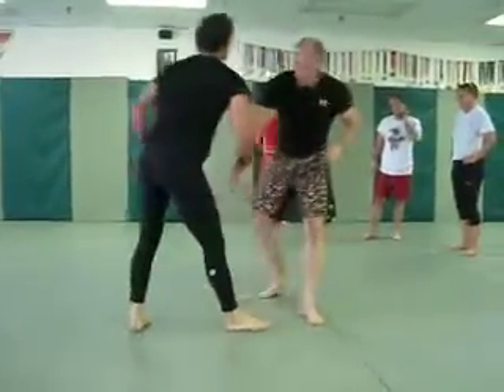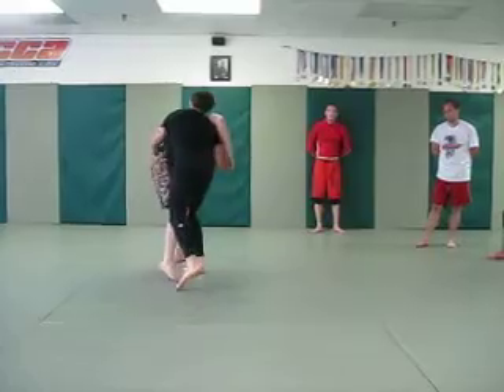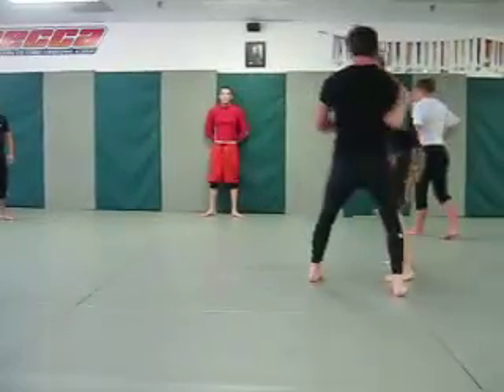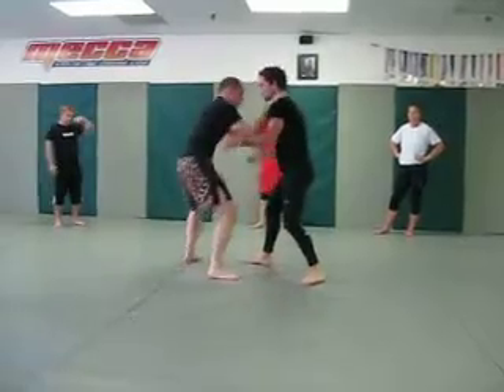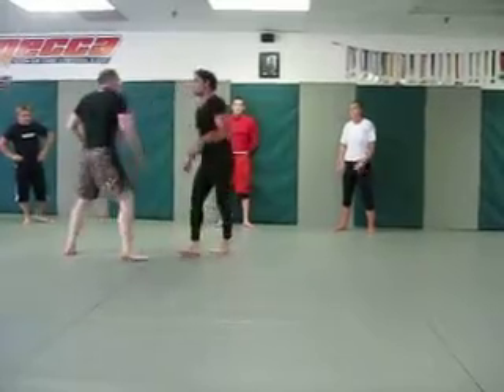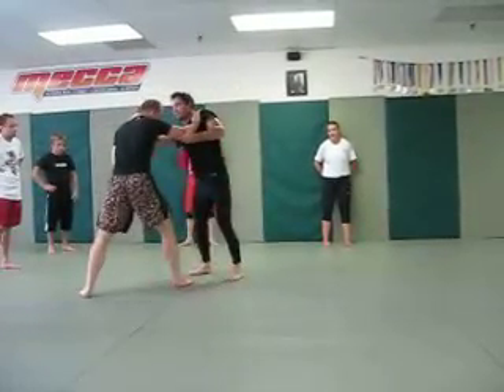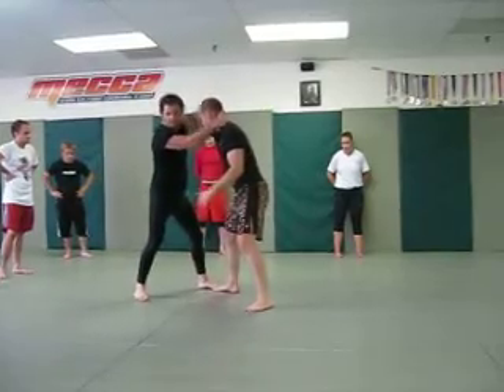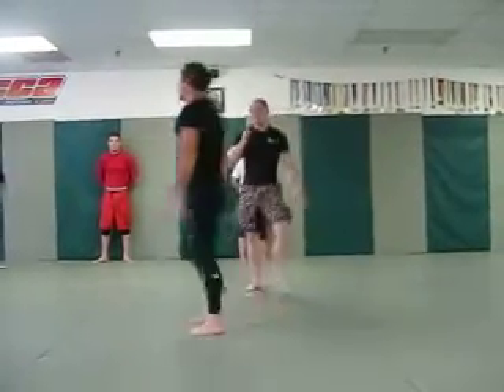Luigi Bianco Wrestling Moves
Luigi Bianco teaching some cool wrestling moves at Mecca